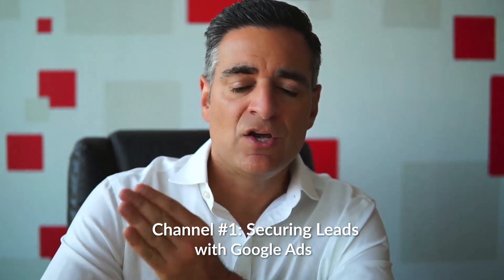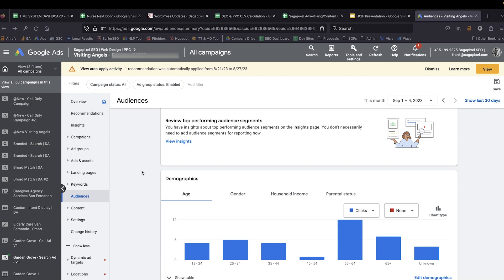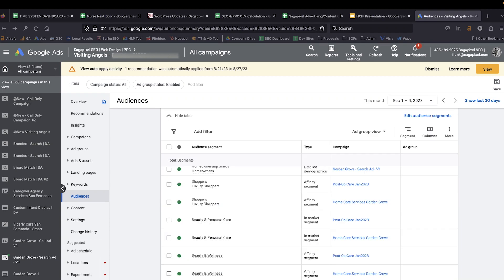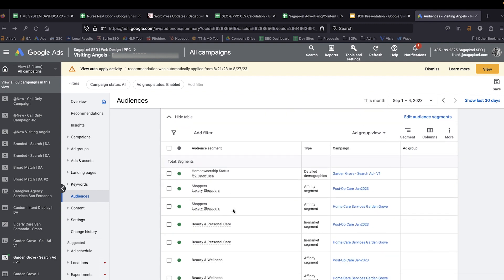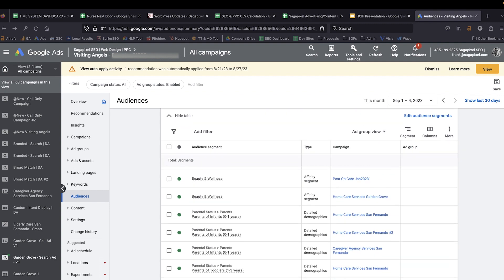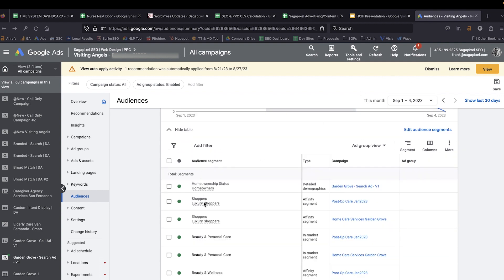How to Get Private Pay Home Care Clients: The 3 Channels You Have Available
Figuring out an appropriate client acquisition cost for your home care agency is a critical step to scaling your business. In this video, I share some numbers and how you can go about calculating client acquisition costs by marketing channel for your home care business.

00:00 INTRO
01:05 Channel #1: Google Ads
02:30 Channel #2: SEO
04:28 Channel #3: Build Your Referral Network
05:20 Schedule a Time With Us